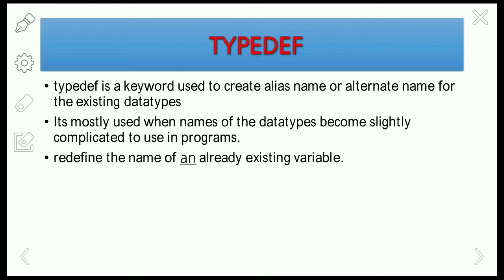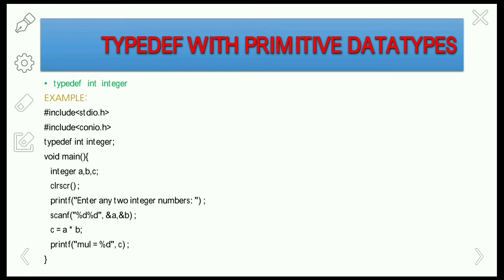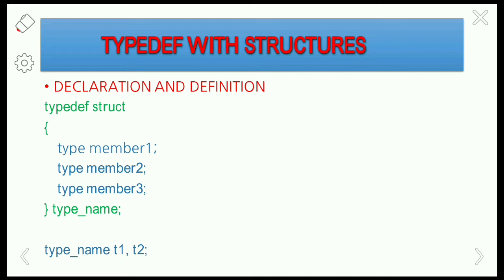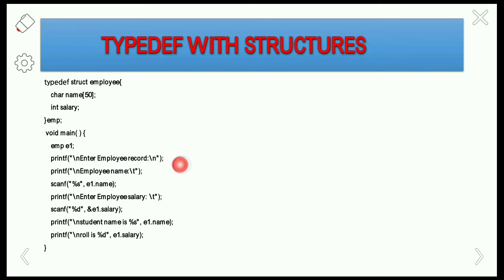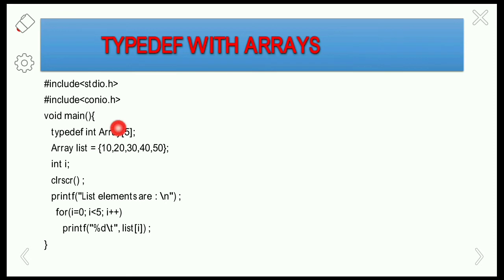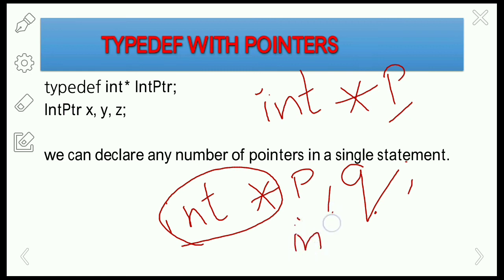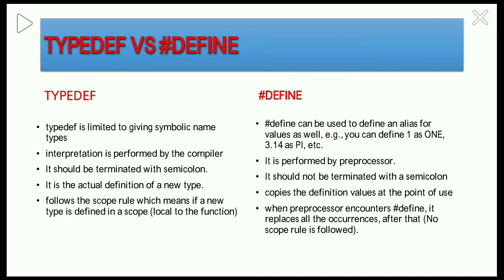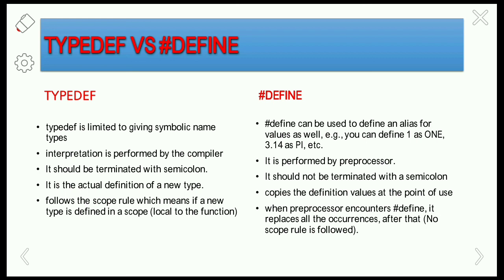Typedef in C programming